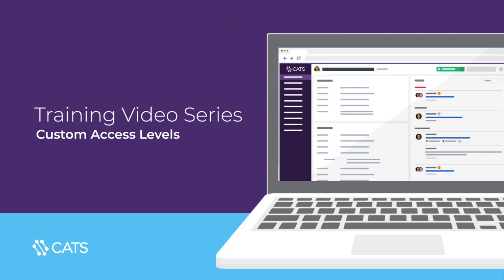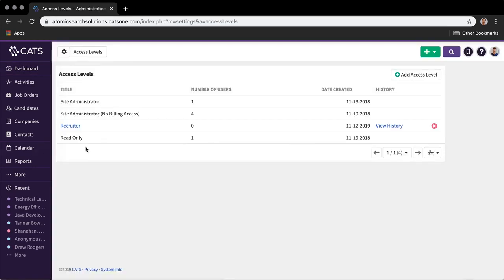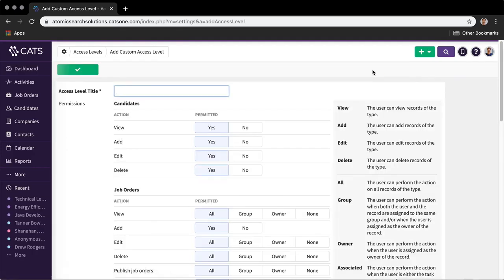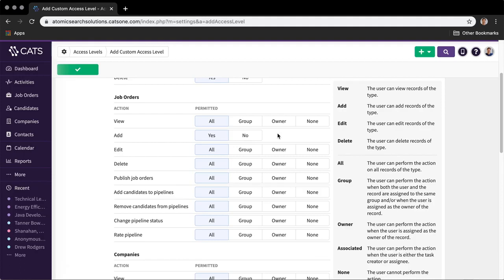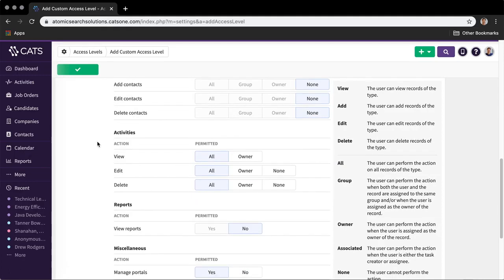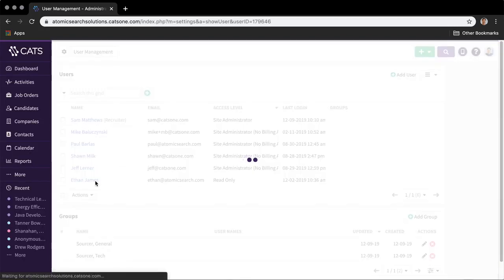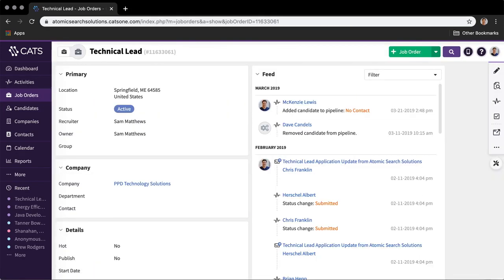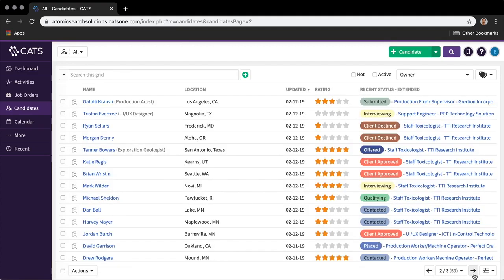Custom Access Levels